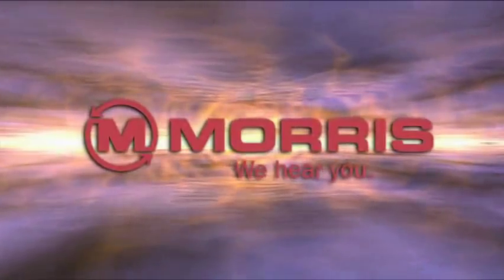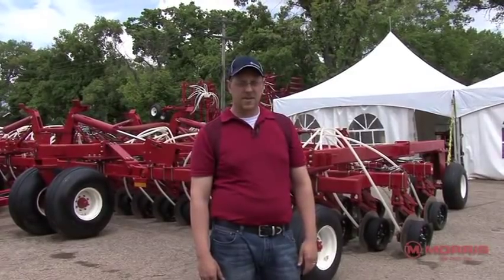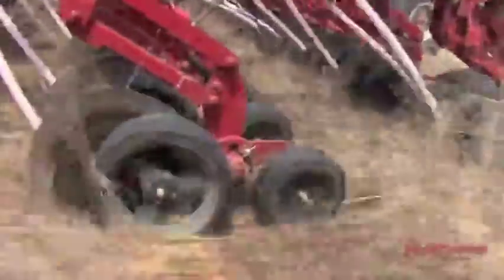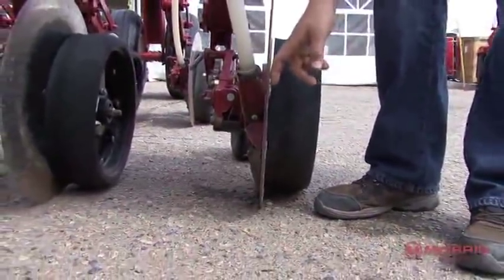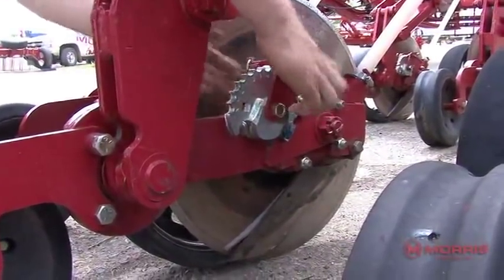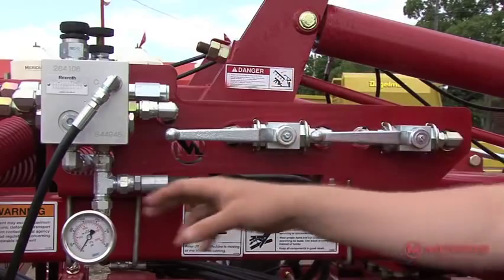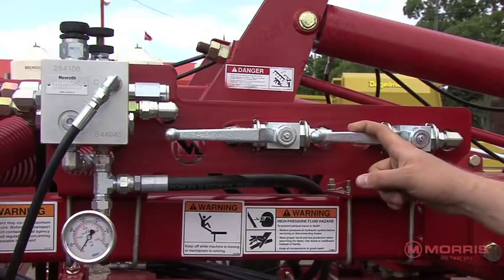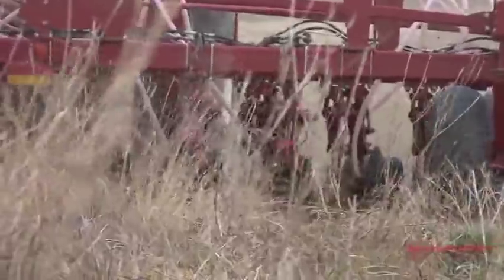Independent Disc Drill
Morris introduces prototype independent disc opener design.  Features include walking disc for excellent penetration, seed depth control accuracy and minimal disc adjustments.